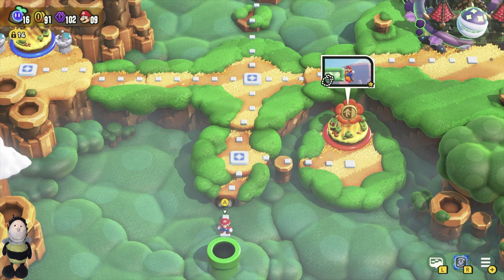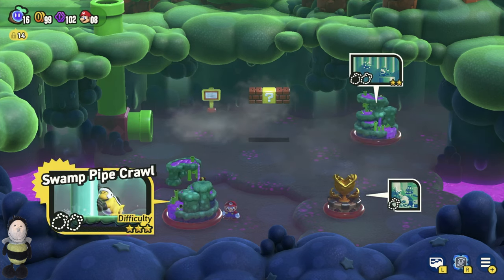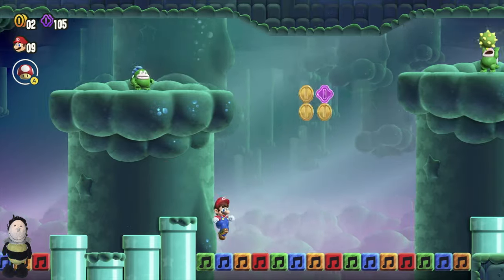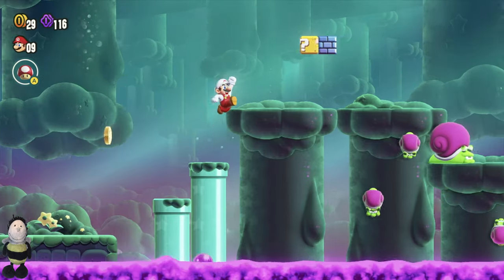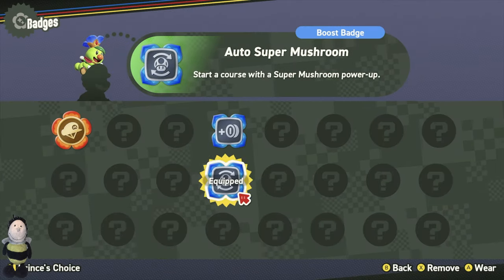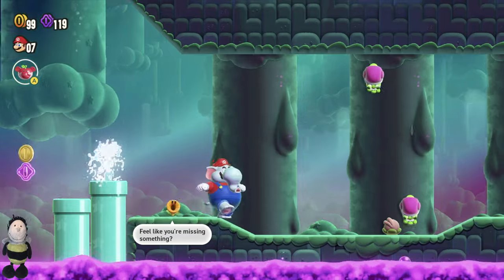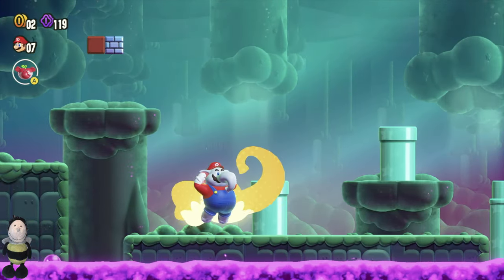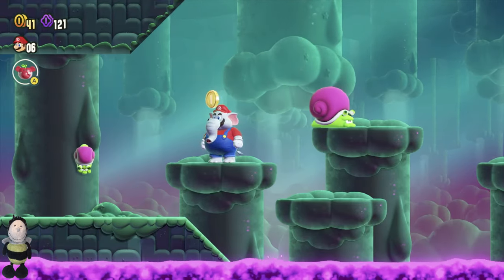Swamp Pipe Crawl in Super Mario Bros Wonder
Super Mario Bros. Wonder has arrived! As with its predecessors in the 2D Mario Bros. series, Wonder is packed with hidden items and secret areas within each level. Some of these are more challenging to discover than others. The Stage Here Come the Hoppos isn’t super tricky, but you could skip over the Wonder Flower you need pretty easily if you don’t look close.

It’s time to jump into the unexpected! A brand-new world of wonder awaits in
the Super Mario Bros. Wonder game, available now only on the Nintendo Switch system!

Hello and Welcome to Thomas’s Gaming Adventures

A channel with fun entertaining videos for kids and family! I mainly focus on Roblox, Minecraft & Toca Life but also do a variety of other games!

New videos coming every Saturday 8AM UK Time.

Today I am playing Super Mario Bros Wonder on Nintendo Switch.